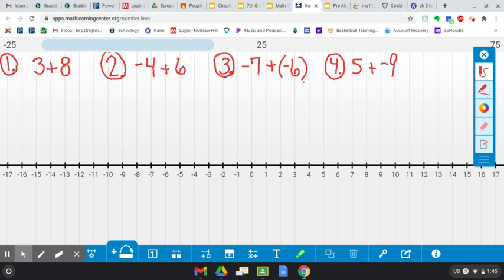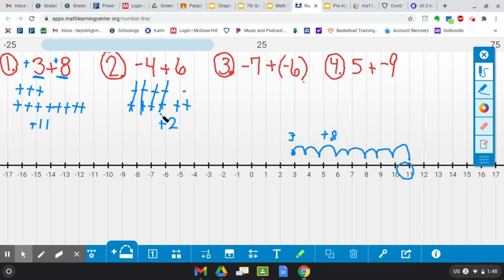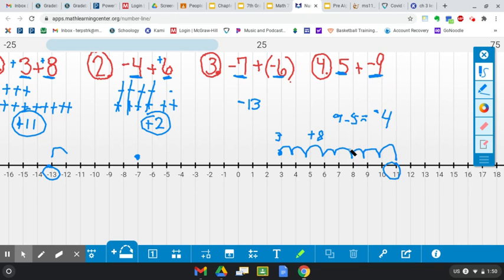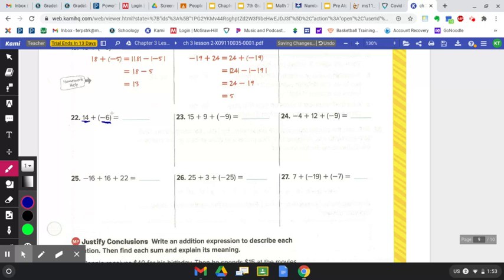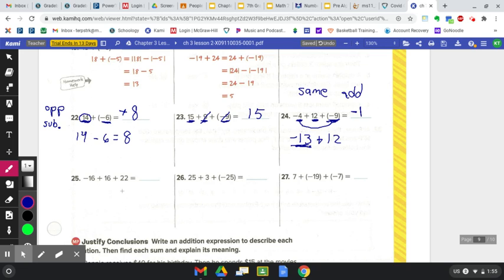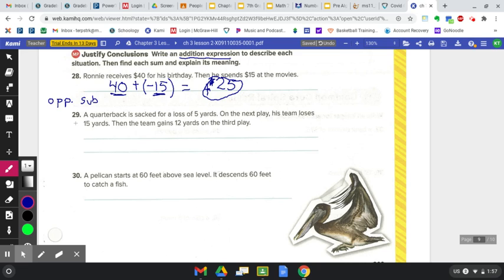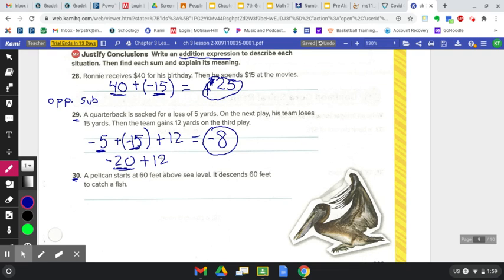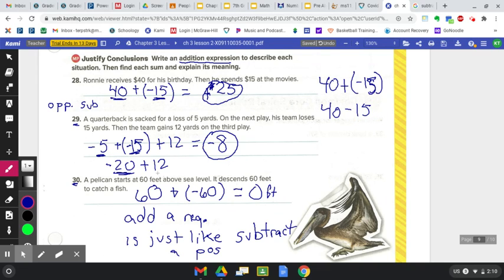Lesson 2 Day 2